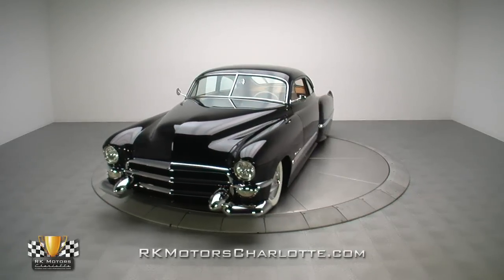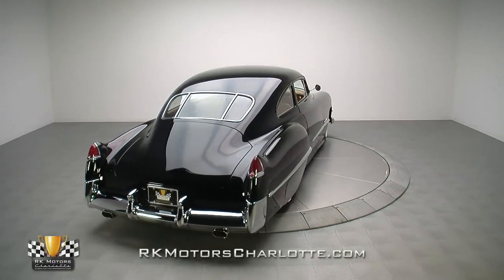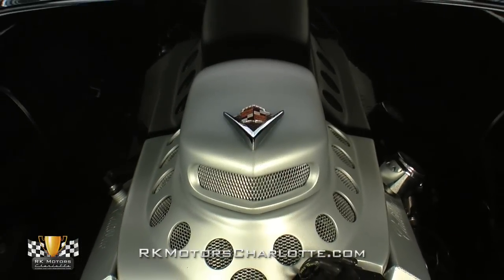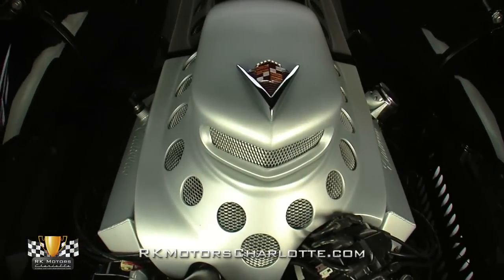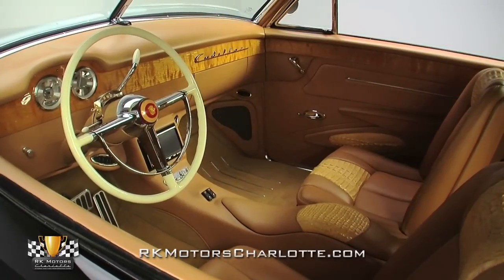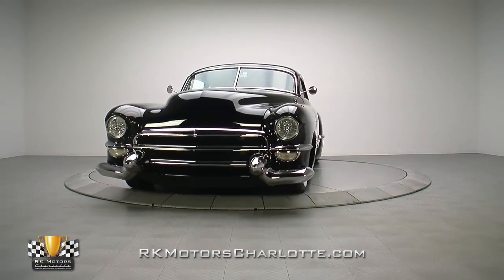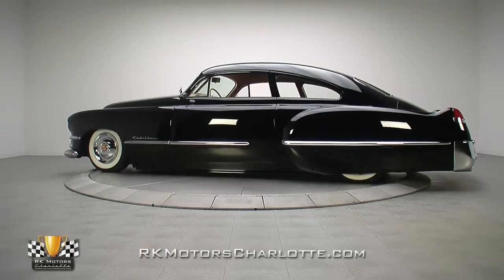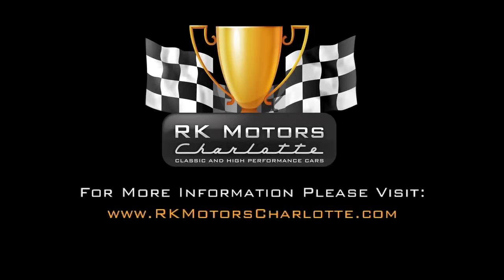134419 / 1949 Cadillac Series 62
Making a car look different is a pretty simple task. Making a car look more powerful, more elegant, and better proportioned than it did from the factory? That takes a talent, vision, funding, and friends in the right places -- especially when you're starting with something as graceful as a Cadillac. This '49 Series 62 was formerly an OEM restoration purchased in North Carolina after a life on the west coast. Nearly $285,000 later, the car is a one-of-a-kind custom that has already grabbed attention on a national level.

This Cadillac has definitely mastered the art of subtlety. The biggest modification is the progressive chopped top which takes 1.5 inches out of the front and 4 inches out of the rear. The new sweeping roofline is a dramatic change but the amount of work involved in that one piece alone merited a 6-page spread in Street Rod Builder. Rod Crafters Inc. out of Welcome, NC did the metal work and, looking around the car today, their talents are certainly on display. Covered in a mile-deep coat of black paint, everything lines up perfectly and makes a long-lasting first impression.

The original powerplant has been replaced by a fully rebuilt 425ci V8 that, according to the car's Street Rodder feature, turns out an impressive 405hp. The 1978-era block received some impressive new hardware that includes a set of Maximum Torque Specialties heads, an Edelbrock intake manifold, an Edelbrock 750-cfm carburetor, and a full MSD ignition system. Turn the key and the big V8 comes to life, producing an authoritative rumble through coated Sanderson headers which channel spent gases into a stainless dual exhaust system with Flowmaster mufflers.

Behind the 425, a TCI-built TH400 3-speed automatic handles shifting duties with authority while a Ford 9-inch rear with highway-friendly 3.08 gears puts Caddy power to the pavement. Around the drivetrain, the suspension benefits from the addition of a full Fatman sub-frame with tubular control arms and a Fatman 4-link rear suspension. The whole setup rides on an adjustable air-ride aided by power rack-and-pinion steering and Wilwood disc brakes.

Stitched together by Chuck Hanna and company at Hot Rod Interiors out of Mooresville, NC this interior blends a modern look with the heavy dosage of luxury that Cadillacs are known for. Finished in leather with crocodile and blond wood accents, this is the definition of upscale. Amenities include power windows, air conditioning, and a touchscreen JVC head unit.

Few American brands stand for luxury quite like Cadillac and this custom manages to elevate that trait further than the factory could have ever imagined. With its updated 452ci V8, extensively reworked body, and Chuck Hanna interior that could make a modern Mercedes feel ashamed of itself, this is a serious car a for someone who truly appreciates what went into its creation. If you're ready to put an amazing Cadillac in the garage and a big trophy in the case, call, for more information!